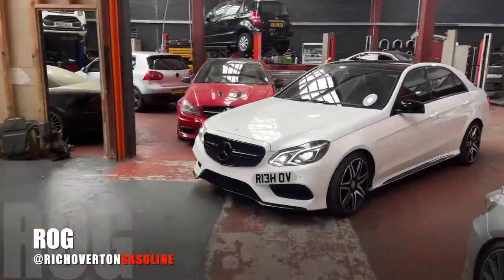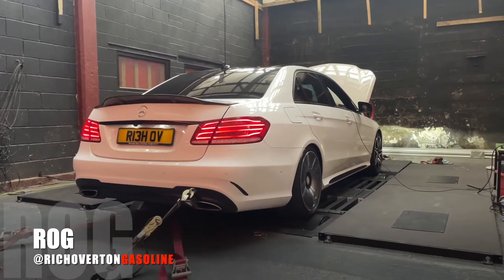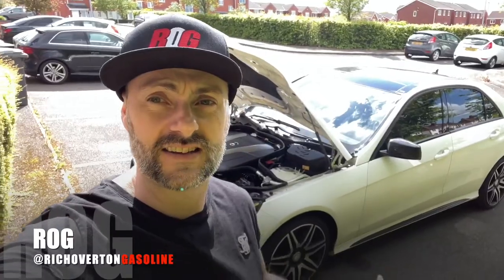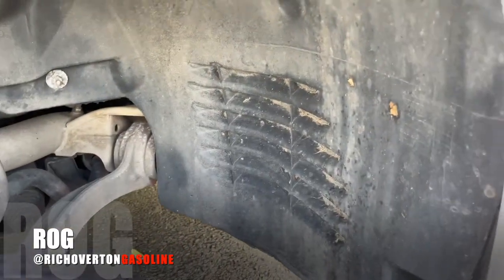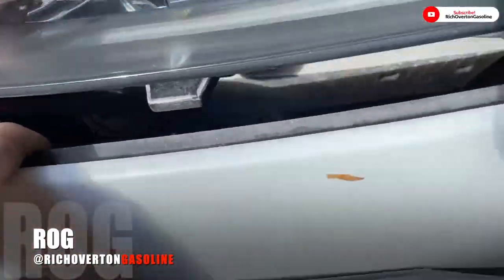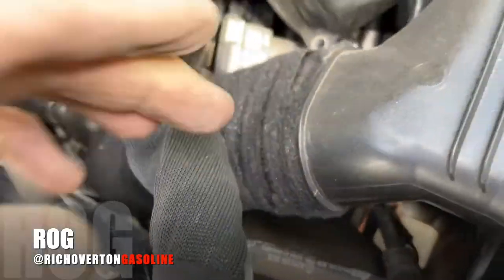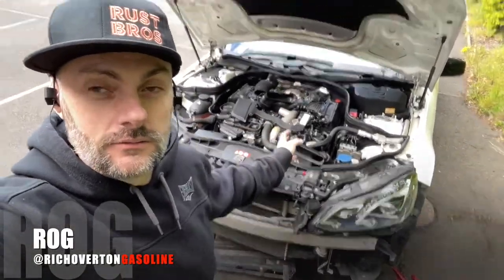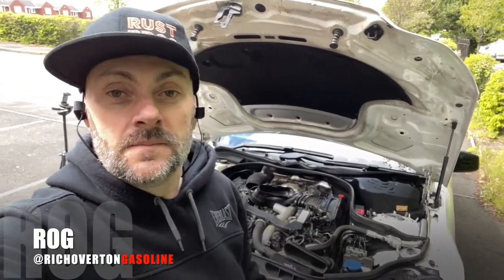MODIFYING MY MERCEDES E350 AMG | PT5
MY MERCEDES E350 BLUETEC RAN *292 BHP* ON A DYNO RUN

3000 Miles and 2 months after the stage 1 remap I thought it was a good time to put the car back on the dyno and check the power output, So I headed over to MSL performance in Birmingham.

00:00 Introduction
01:30 dyno run
03:27 Bumper removal
07:05 Intercooler overview
09:38 Outro